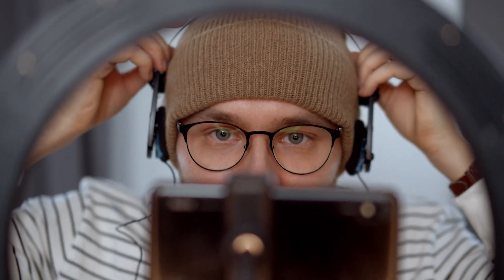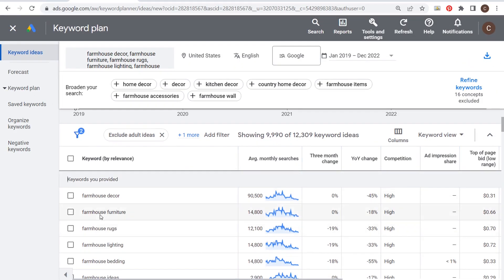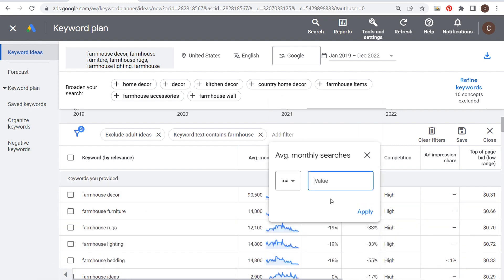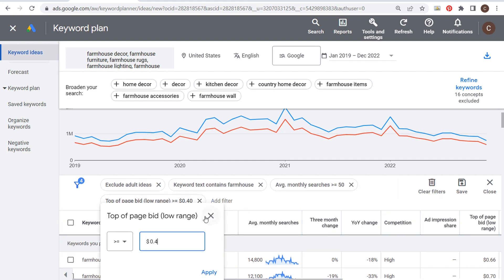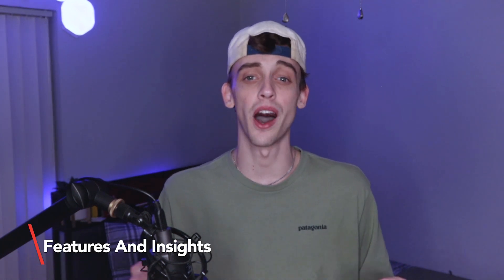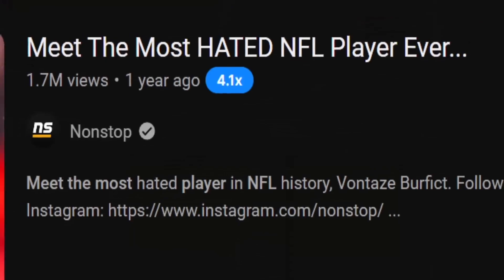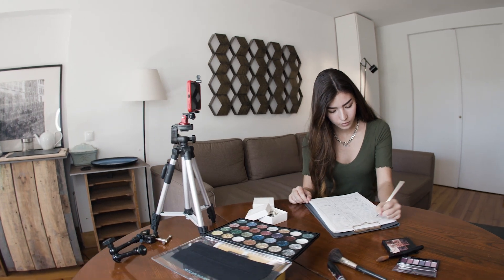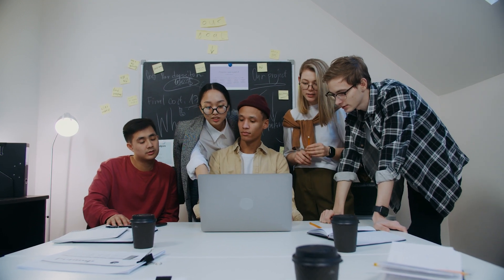Google Keyword Planners vs Vidiq: Which Is Better?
In this video, we’re diving into a detailed comparison of Google Keyword Planner vs. VidIQ to help you decide which tool is right for your needs. We’ll break down their purposes, functionalities, target audiences, and key features, so you can make an informed choice. Google Keyword Planner is great for optimizing Google Ads campaigns with its extensive keyword data, while VidIQ offers tailored tools for YouTube creators to boost video performance and channel growth. Don’t miss out on discovering which platform can better support your digital strategy!